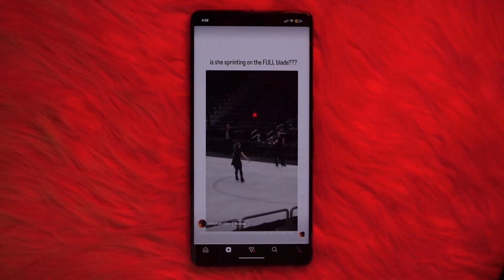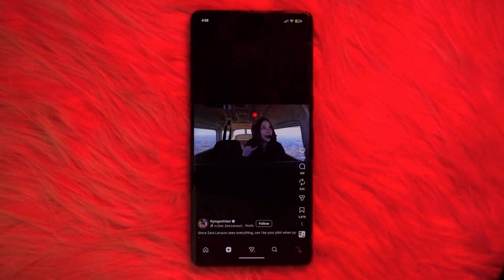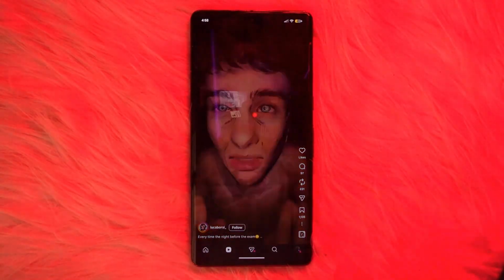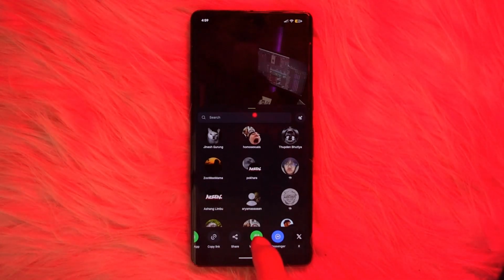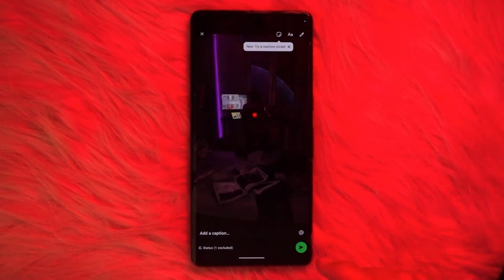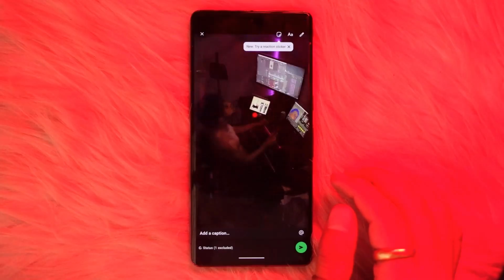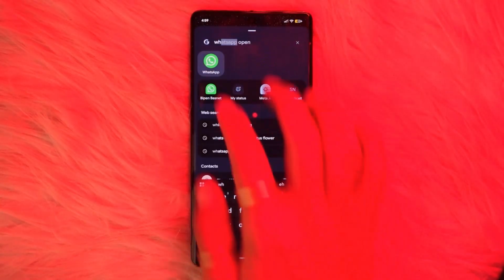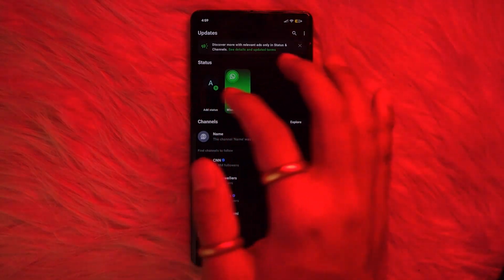How to Share Instagram Post to WhatsApp Status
Want to share your favorite Instagram posts and Reels directly to your WhatsApp Status? In this video, you'll learn how to use Instagram's sharing features to quickly post content from Instagram to WhatsApp Status. This simple tutorial is perfect for users who want to share entertaining Reels, viral posts, or important updates with their WhatsApp contacts.

The video walks you through opening Instagram and selecting the specific post or Reel you want to share. By tapping the paper plane icon below the content, you can access Instagram's sharing options and discover available apps for sharing content beyond Instagram itself.

You'll also learn how to use the WhatsApp Status sharing option, which redirects you directly to WhatsApp. Once there, you can review the shared content before posting it to your Status, allowing your contacts to view and interact with the Instagram content you've shared.

Whether you're sharing funny videos, inspirational content, business updates, or trending Reels, this quick and easy method helps connect your Instagram and WhatsApp audiences.